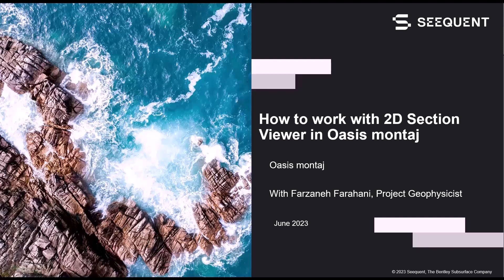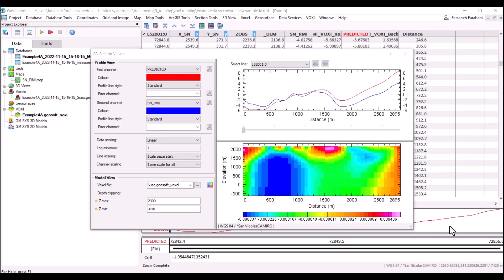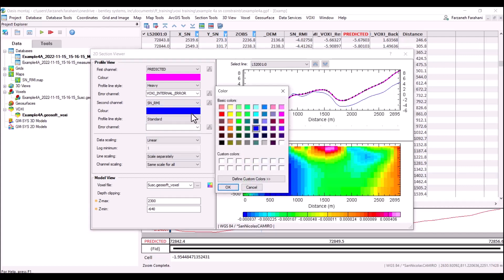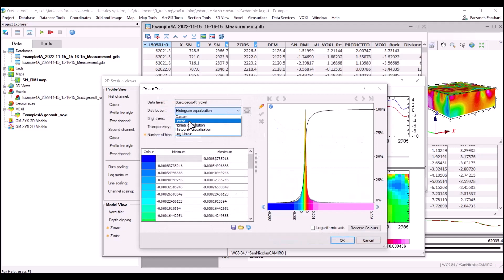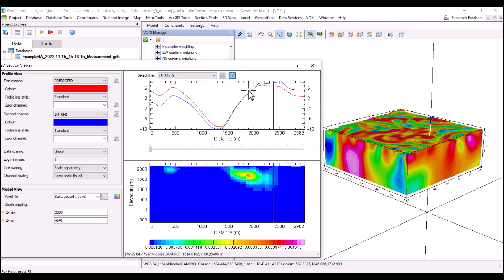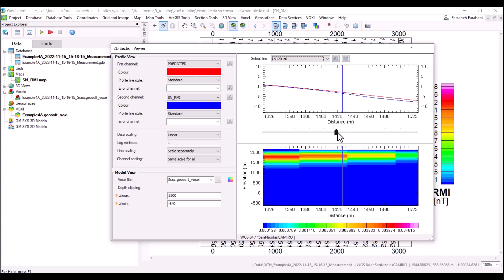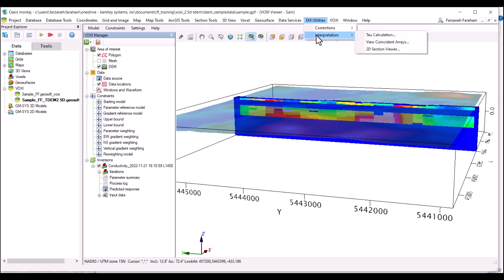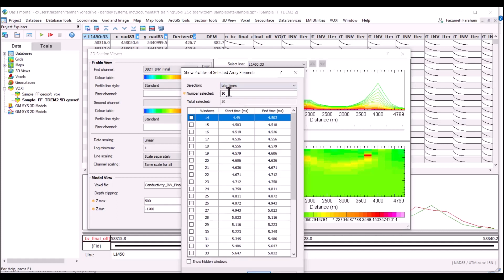How to work with the 2D section viewer in Oasis montaj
In this video you will learn how to visualize and analyze measured and modelled data using the 2D section viewer. You will be able to customize viewing settings, navigate the 2D section viewer, as well as link this viewer to the 3D view of your voxel.

This video was created by Farzaneh Farahani, Project Geophysicist at Seequent.